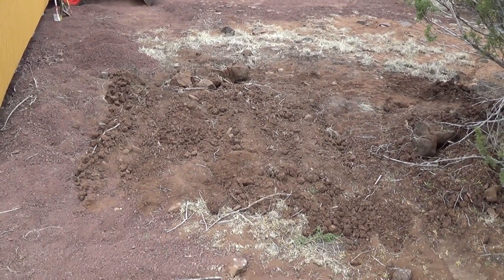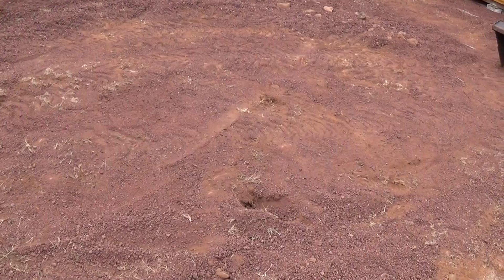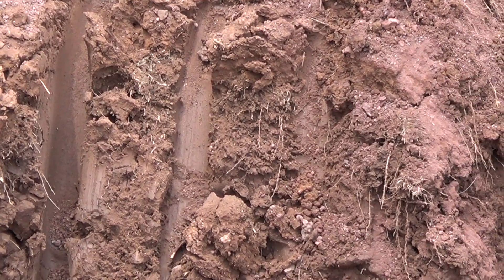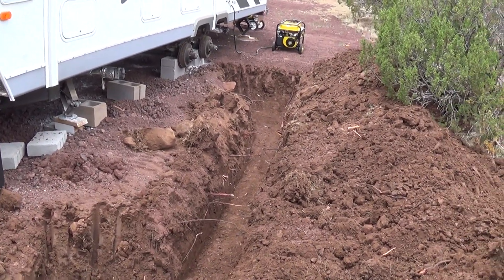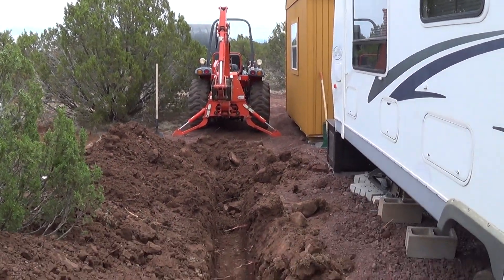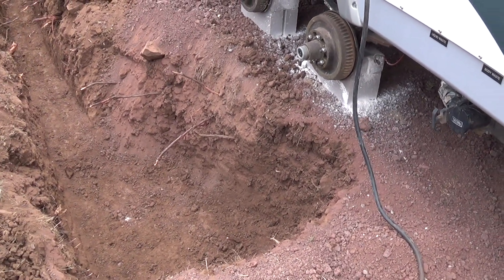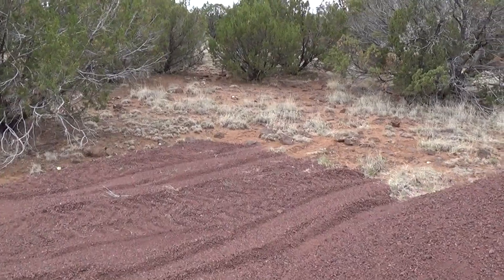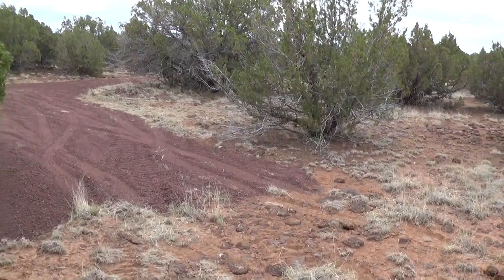rain water tank installation - Living off the grid Arizona Hot Homestead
water tank is going in ... 5,000 gall tank.  this is part 2 of ???  I didn't want to put together an hour long video so here is a segment of the process.

so glad I had someone else with a backhoe. no way I could have done it. clay soil is a tough dig. no rocks which was surprising. I was clearing out the trench so I had some sweat equity into it.
no inspectors but the water line will be to code. mainly do protect from freezing. frost line is 24inch. not to long ago the winter for over 60 days the high was less than 20 degrees with a low down to -2 degrees. very little snow but cold.

PEX pipe is great stuff. there actually is 5 different type of connectors to connect the pipe.

wasn't sure how I was going to load up these water videos. I don't like the 45 minute videos,  the 10 to 30 minute videos is easier to watch. at least for me. I decided to post as separate videos so this is part 2 of ???

1,000 sqft roof, 1inch of rain will get you 600 gallons. I get around 10 plus inch of rain per year so if I have a 1,000 sqft roof I will fill my 5,000 gal tank. overall I plan on having 2 5k tanks but to get me started 1 tank will work.  I will bring water myself plus water delivery is 6 cents per gal but the water guy can only do 750 gal per trip.